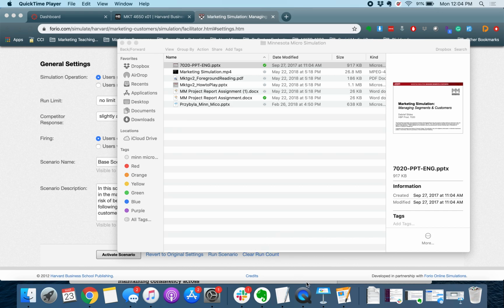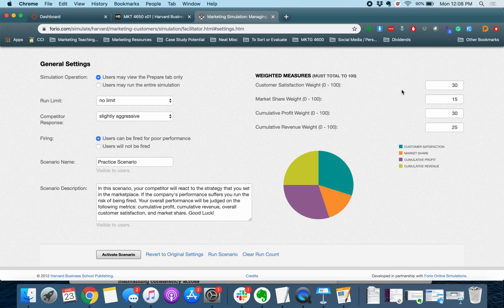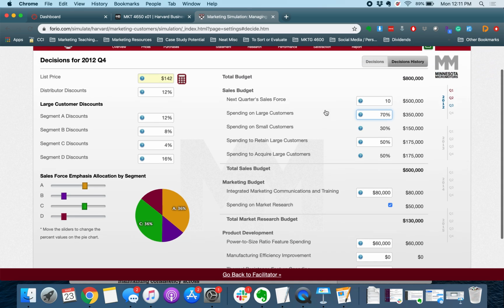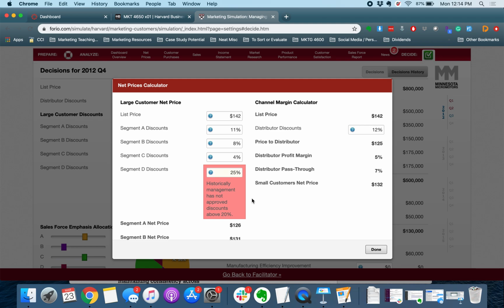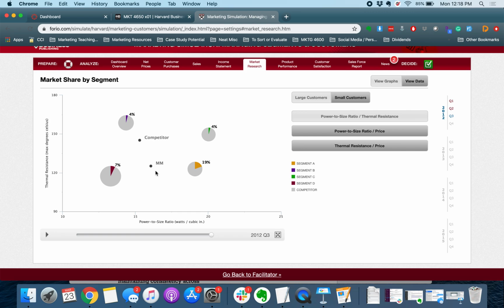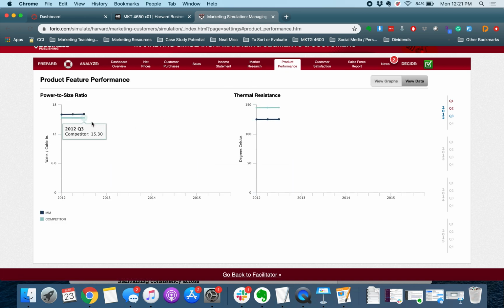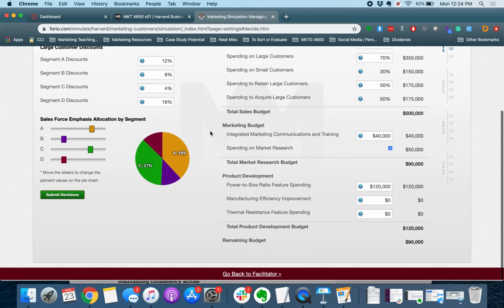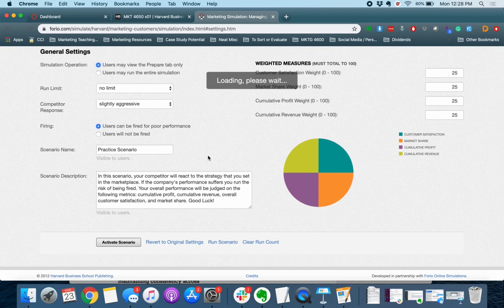MM2 Simulation Screen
This video will walk you through the simulation.